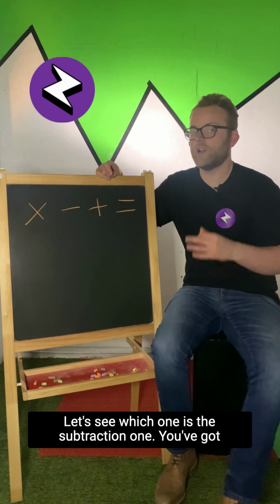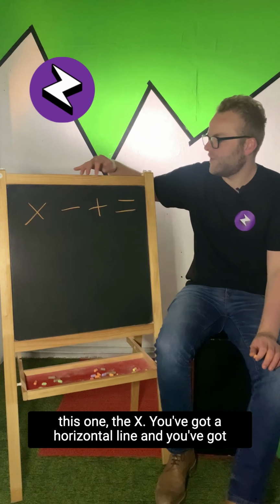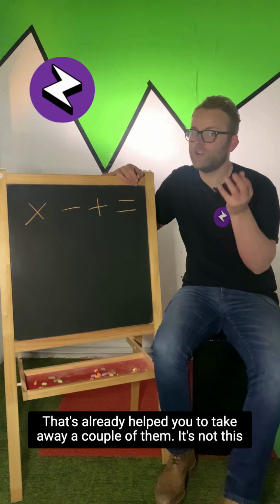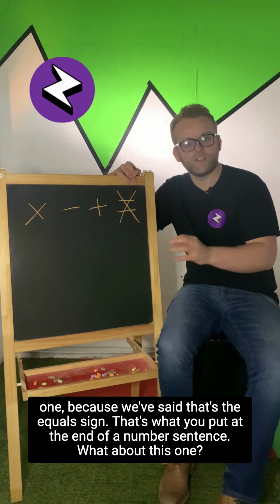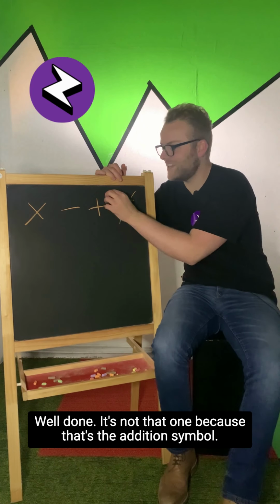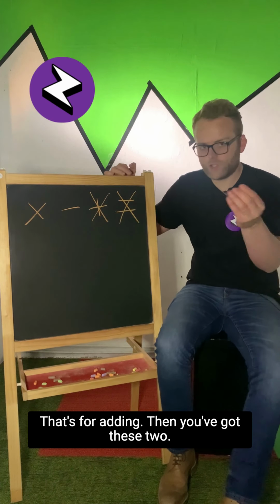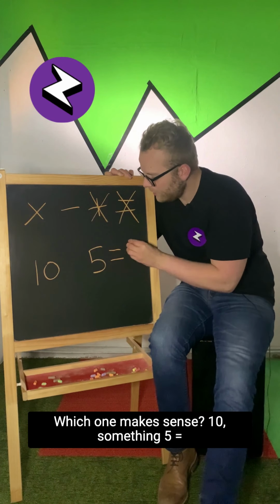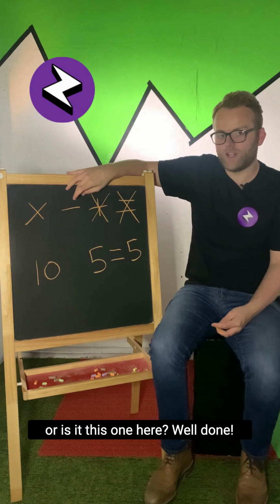Zap Maths Tutorials: Subtraction (Symbol)